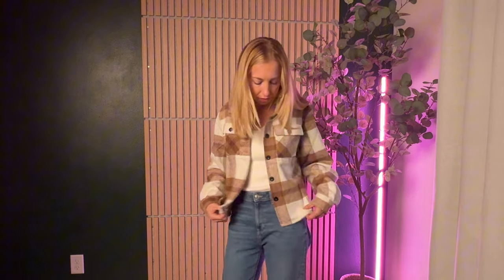Sizing Guide for this Zeagoo Women's Flannel Cropped Shacket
Check out this cute cropped jacket for fall by zeagoo found on amazon